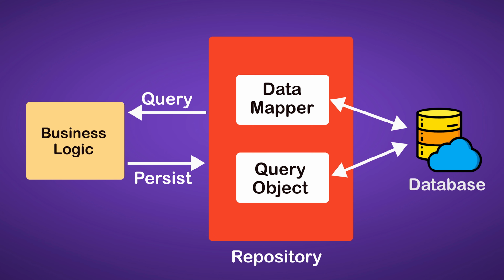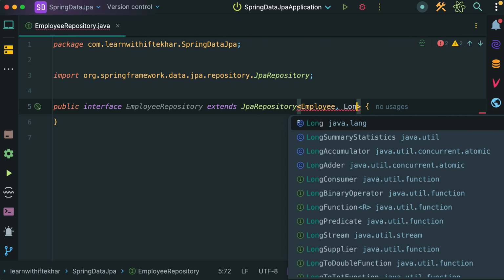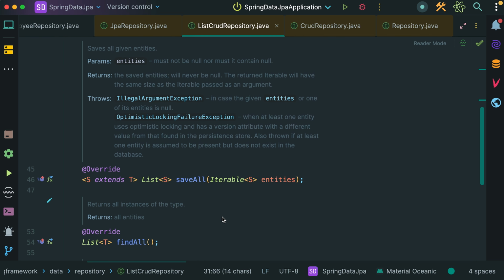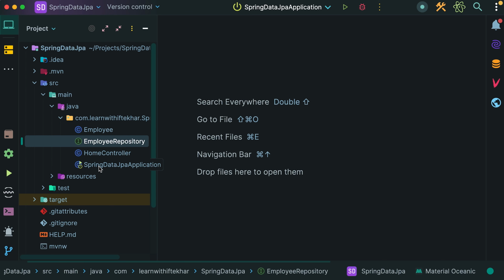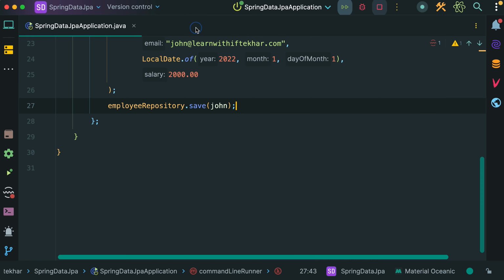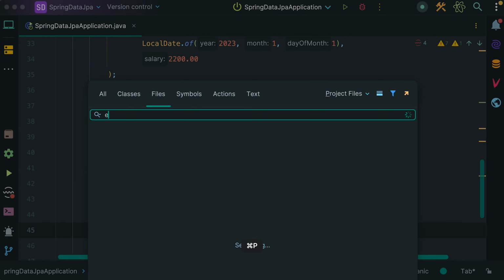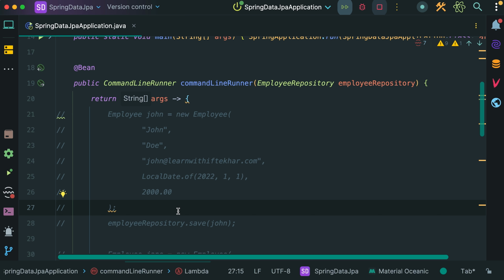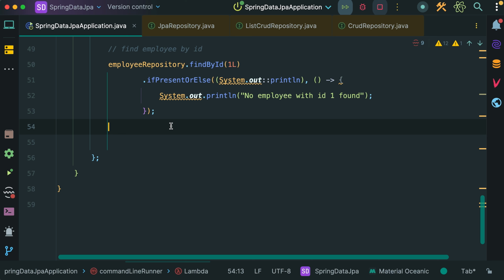Spring Data JPA Made Easy: A Beginner's Guide to Repositories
Working with databases in Spring Boot is much easier thanks to Spring Data JPA Repositories. In this video, you’ll learn how to:

* Use predefined query methods available in JpaRepository
* Create your own custom repository methods
* Write and test your repository layer step by step

By the end, you’ll understand how to simplify database operations in your Spring Boot applications using Spring Data JPA Repository.

If you’re learning Spring Boot, JPA, or Hibernate, this tutorial will give you the hands-on knowledge you need to build real-world applications.

📘 Resources Mentioned:
🧑‍💻 Source Code:

* VsCode
* Sublime